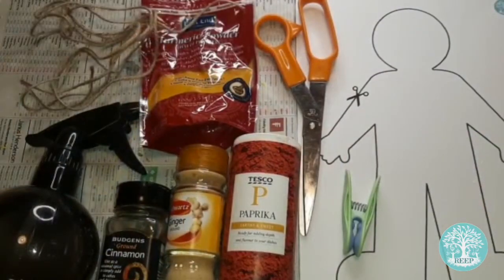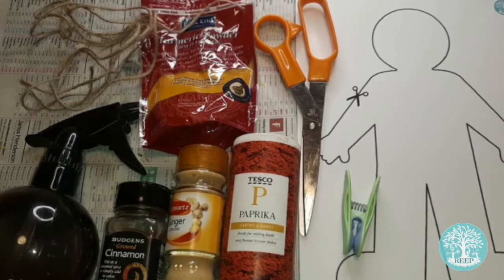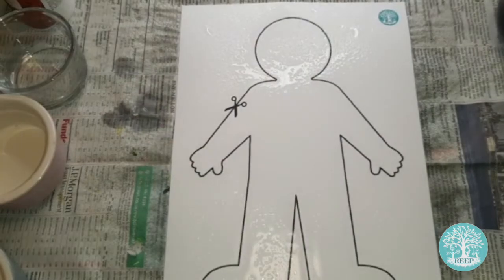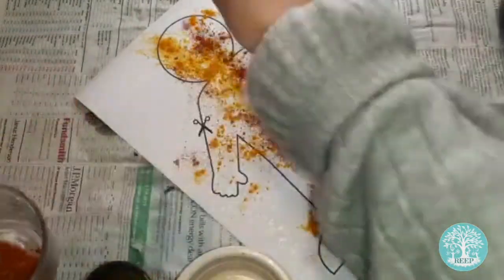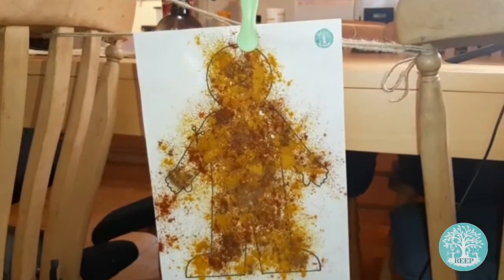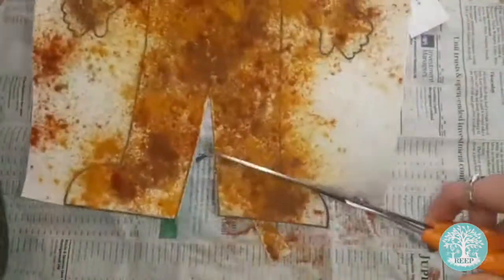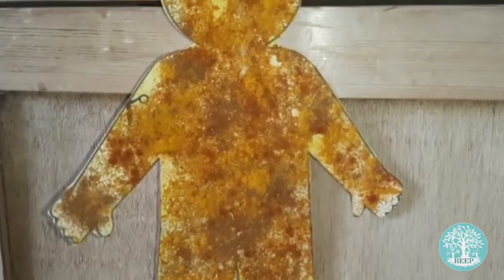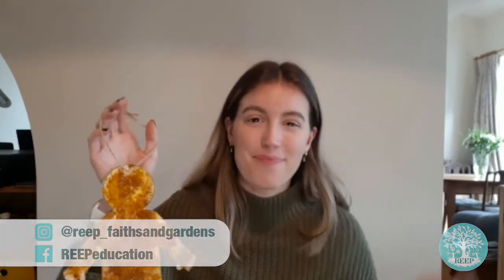ETG Holi Powder Paint Tutorial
Celebrate Holi, the Hindu 'festival of colours' with this fun tutorial showing you how to make a colourful powder paint person using spices from your kitchen! The full activity and worksheet can be found